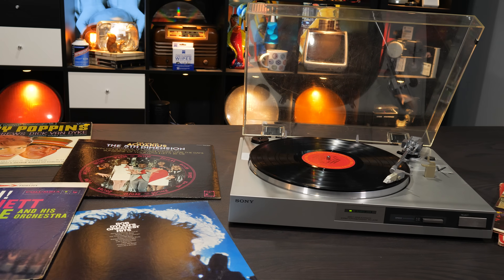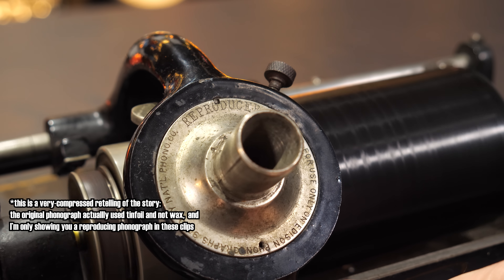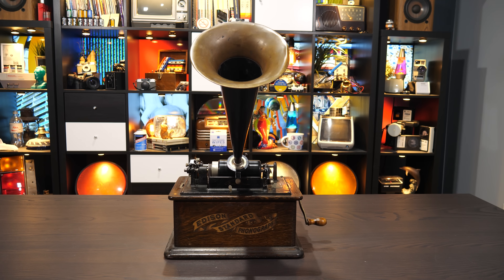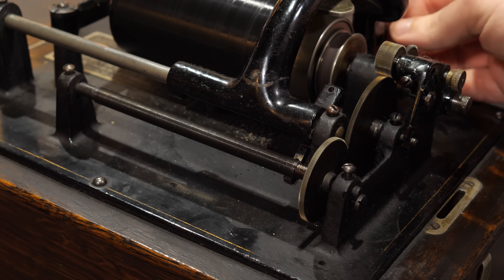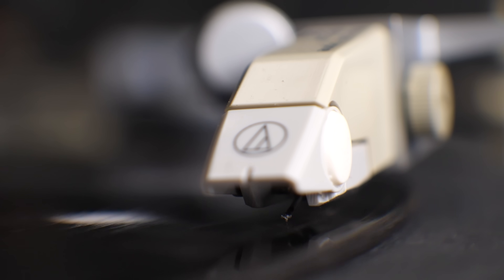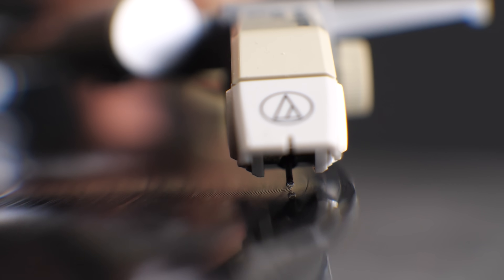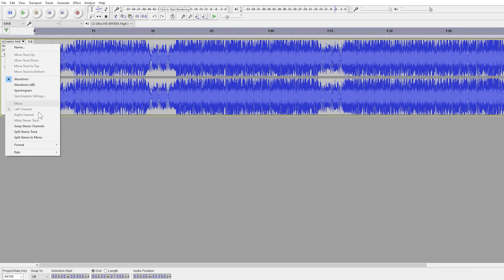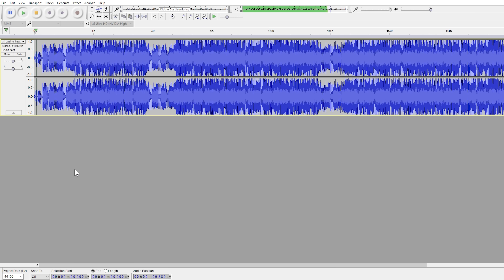How do vinyl records hold stereo sound?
We answer that question!